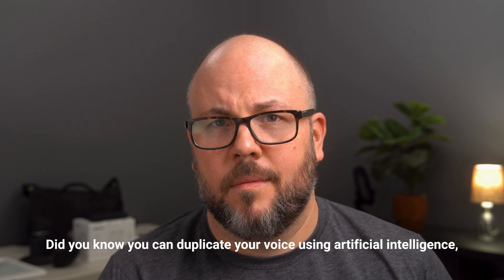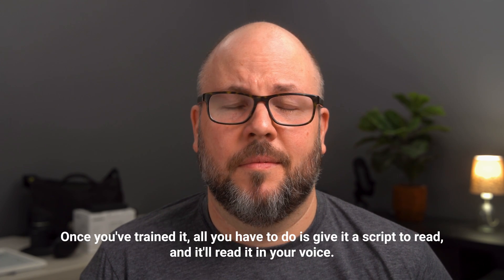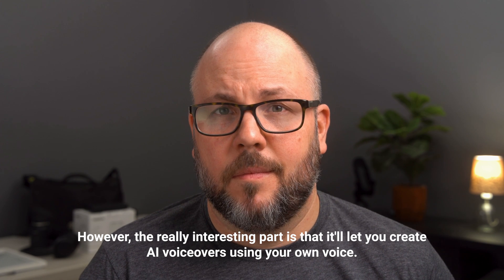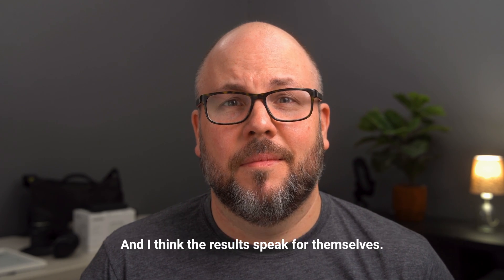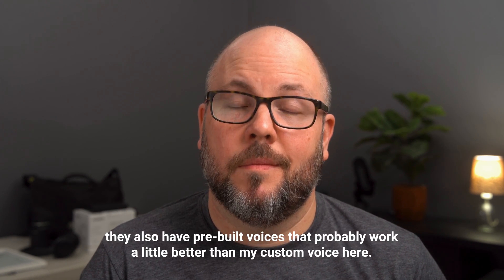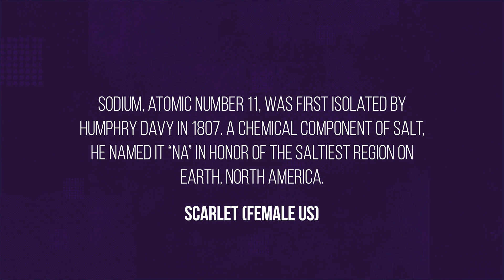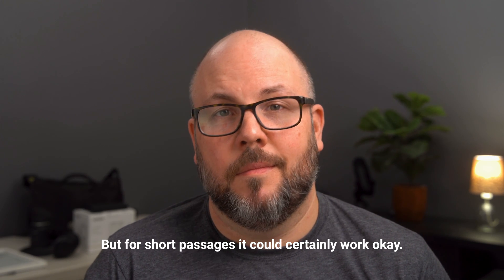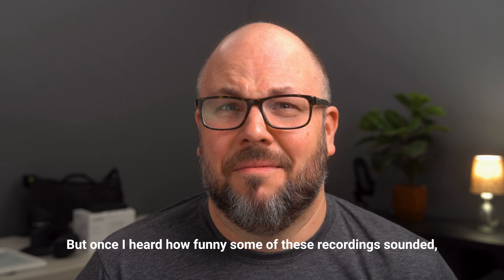AI VOICEOVER (creepy deepfake) with Resemble AI 😂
Resemble AI is an artificial intelligence voice cloning solution that allows to to perform speech synthesis (text-to-speech) using your own voice.

If you're interested in text to speech for YouTube videos or other video production uses, then Resemble's AI voiceover free software might be your new text-to-speech software in 2021.

1063